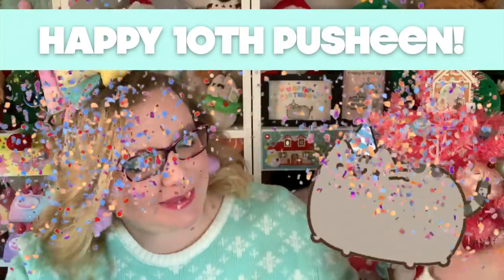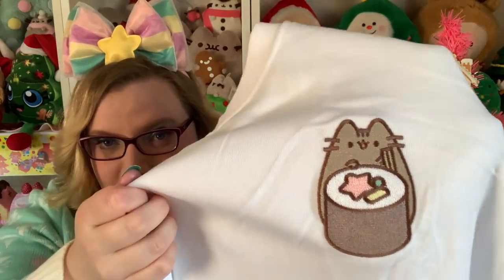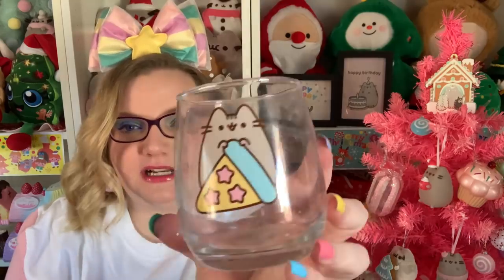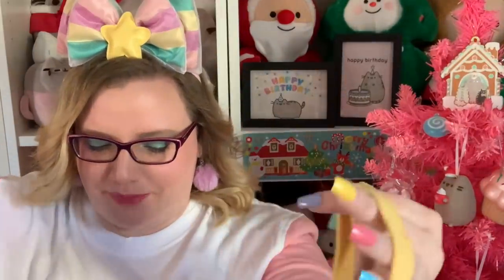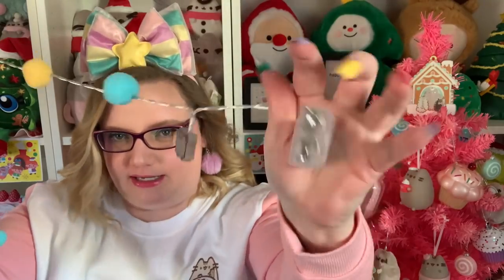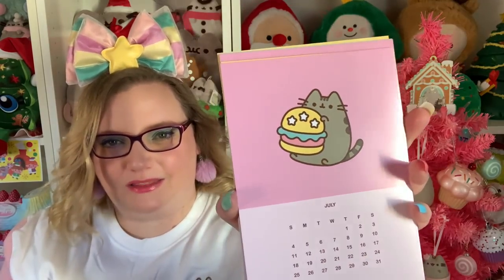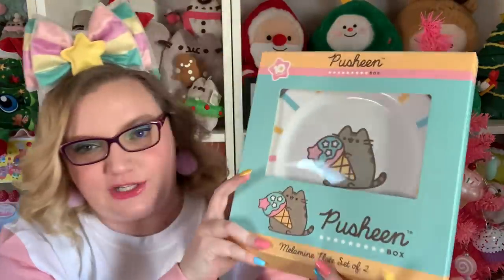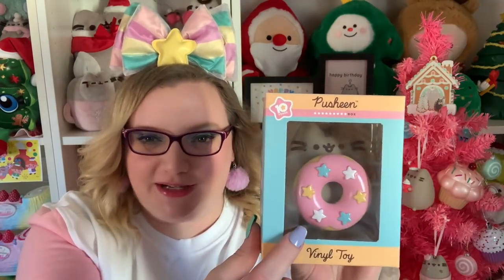PUSHEEN BOX WINTER 2020 | 10TH ANNIVERSARY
Pusheen Box is an officially licensed subscription box containing adorable first edition and exclusive Pusheen merchandise delivered 4 times a year.
Quarterly Plan: $43.95 per box + $6 s/h in the US
Annual Plan: $39.95 per box + $6 s/h in the US